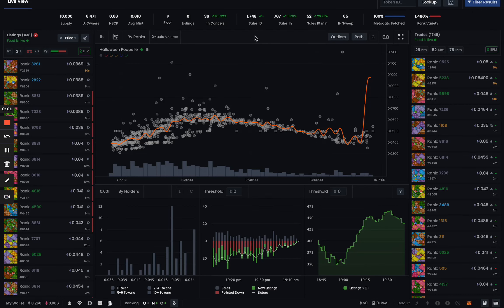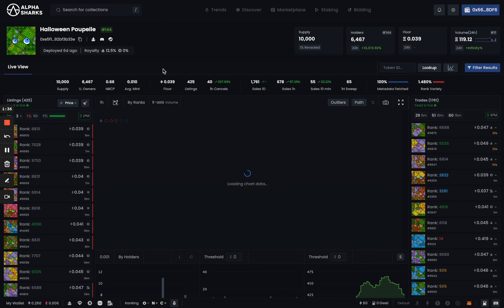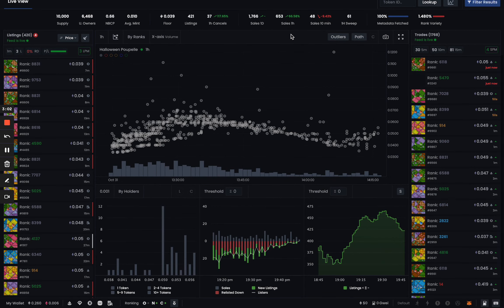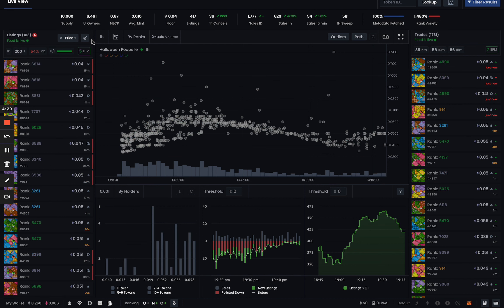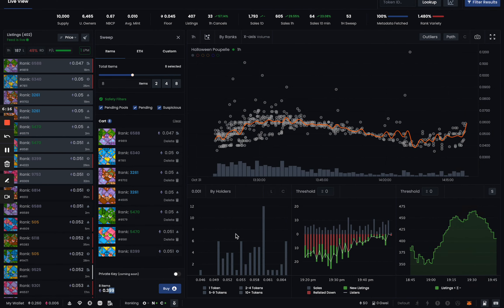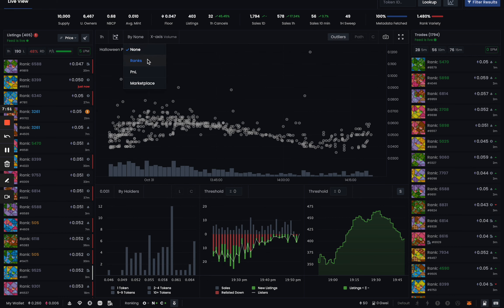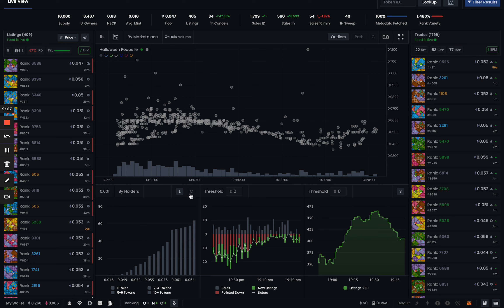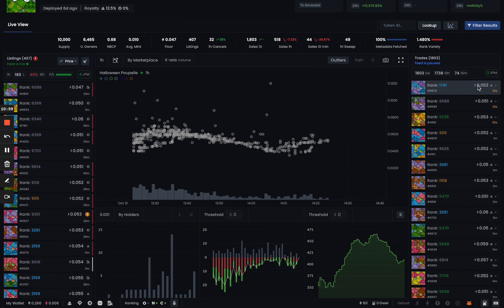AlphaSharks V2.0 is here!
The biggest AlphaSharks update is here.